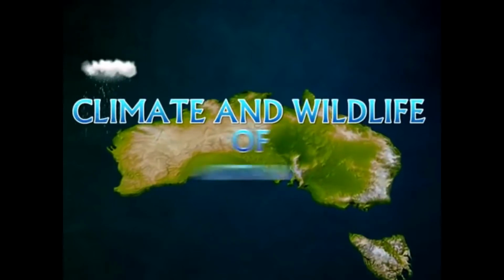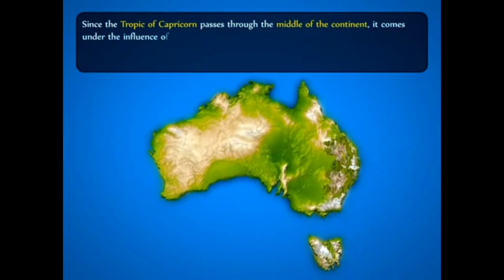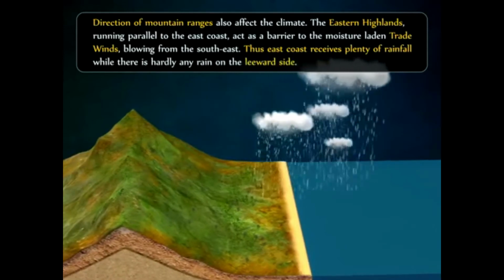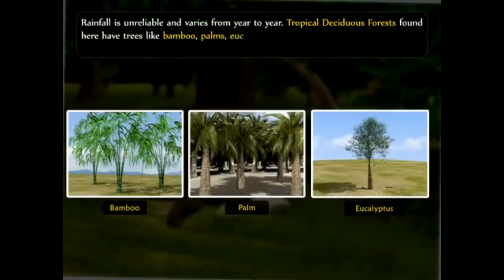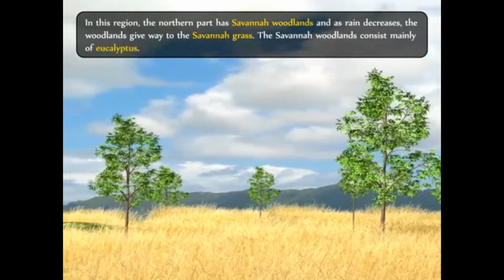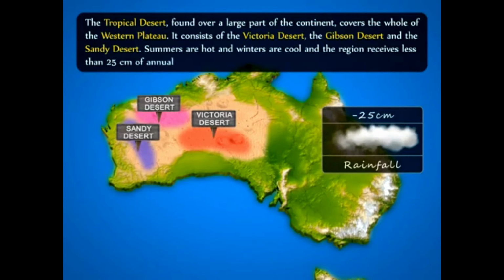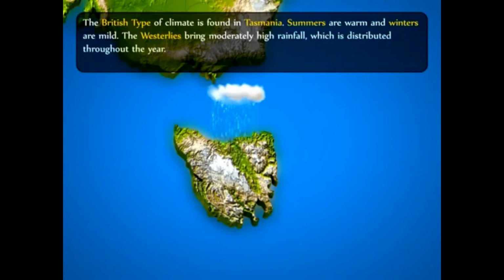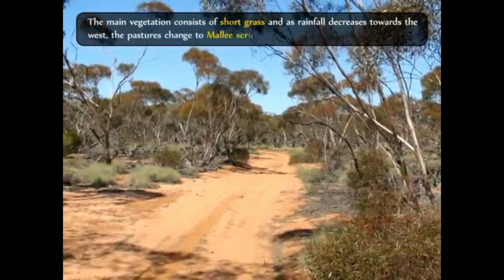Climate and Vegetation